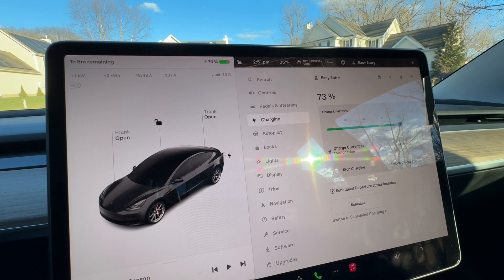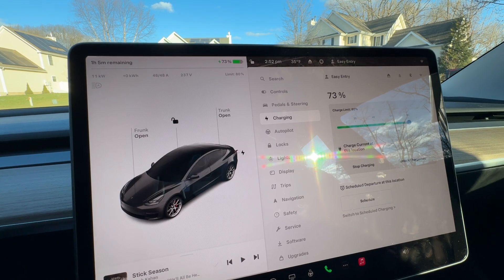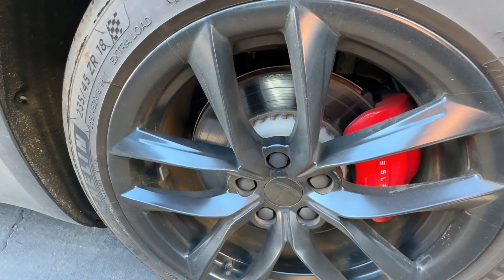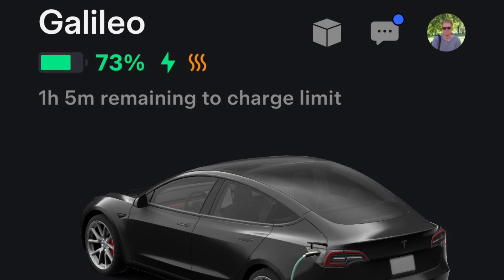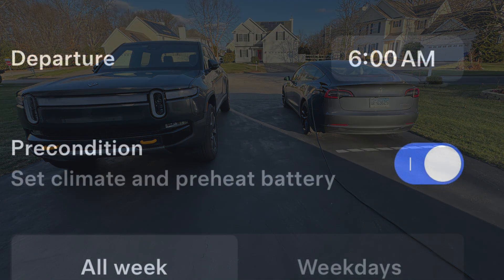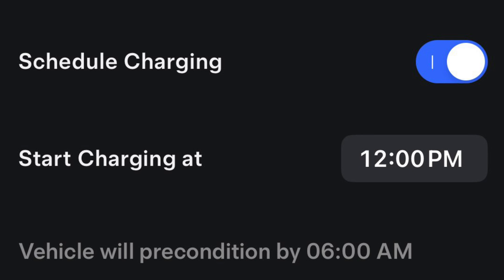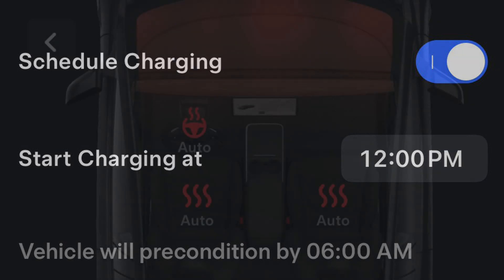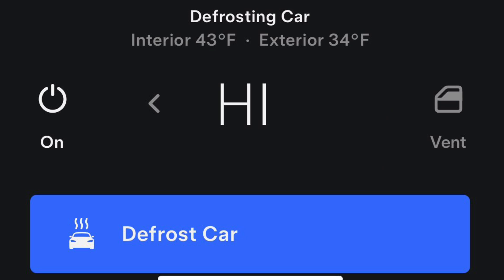Cold Weather EV Charging Tips, How to Use the Least Amount of Electricity and Get the Most Range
I will show you how and when to charge your EV when it is below freezing and your car is parked outside.